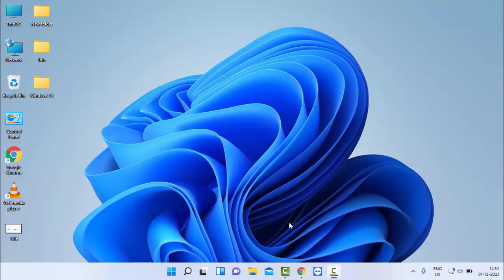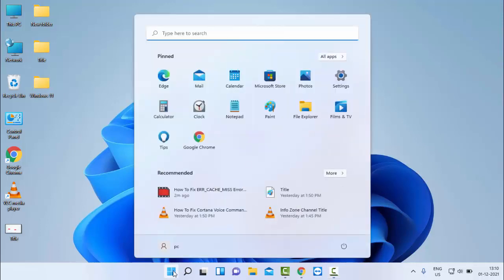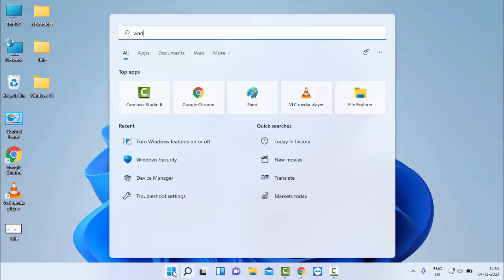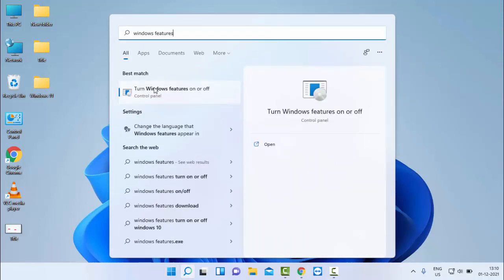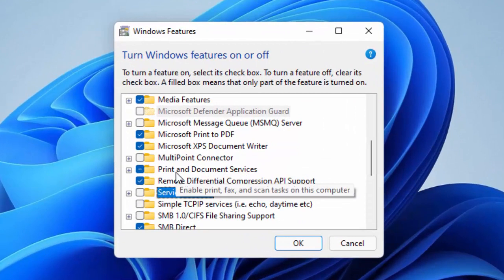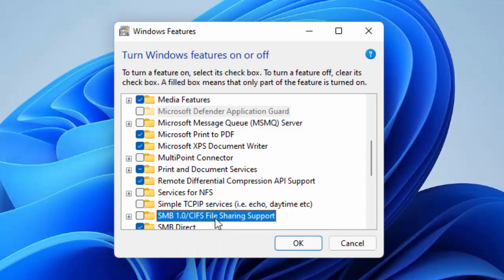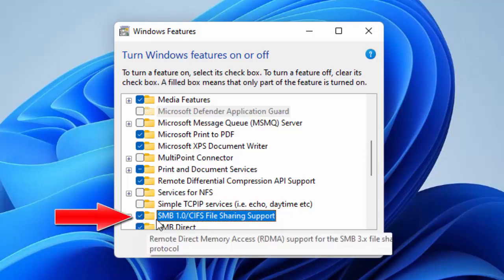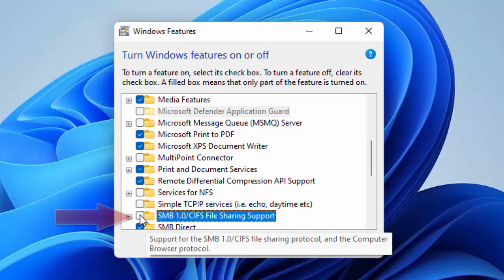How To Enable Or Disable SMBv1 In Windows 11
In this tutorial i will show you, How To Enable Or Disable SMBv1 In Windows 11.